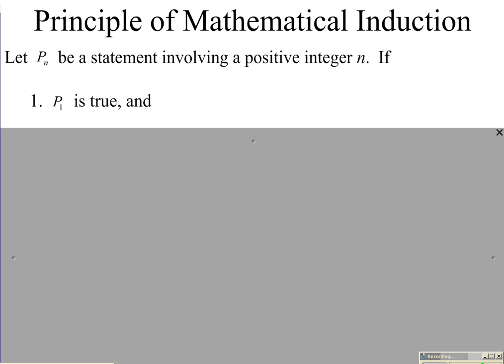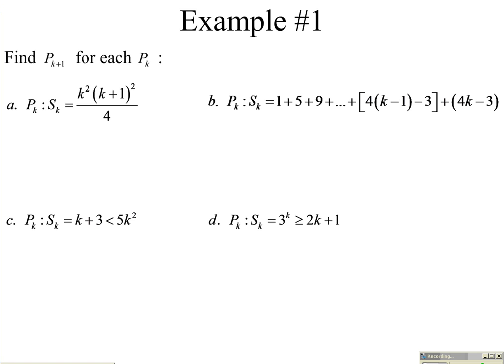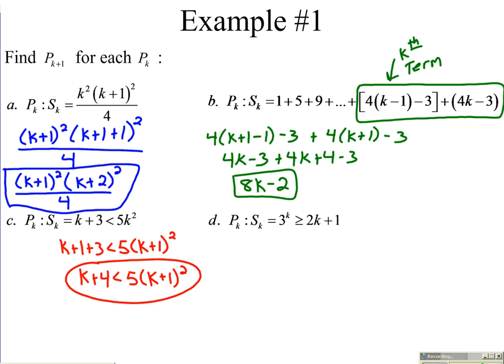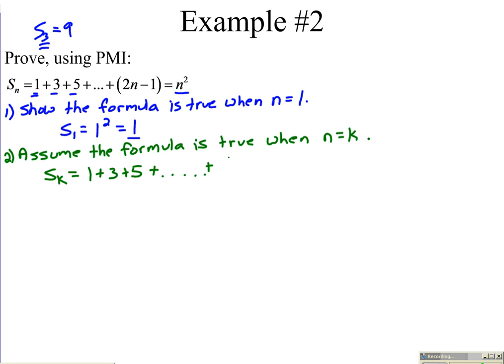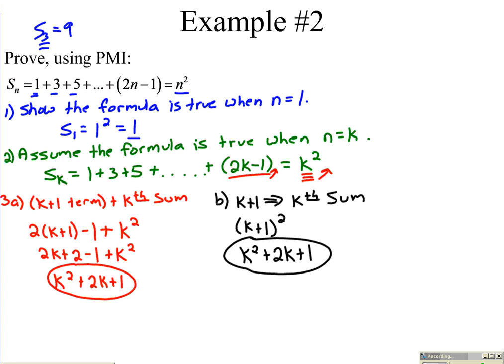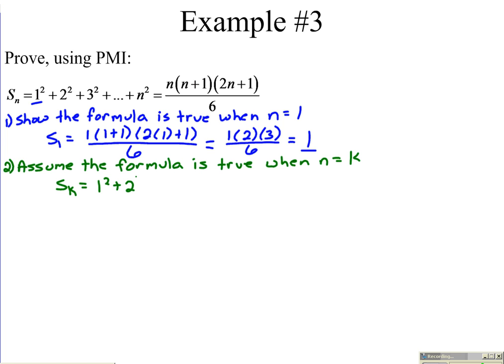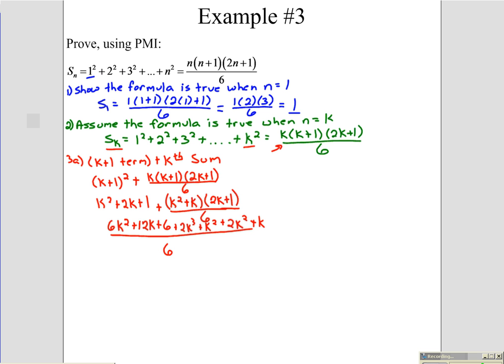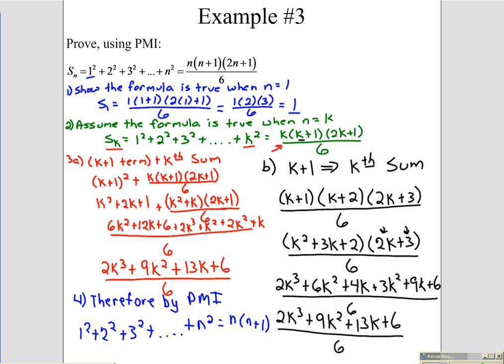•8.4 Mathematical Induction